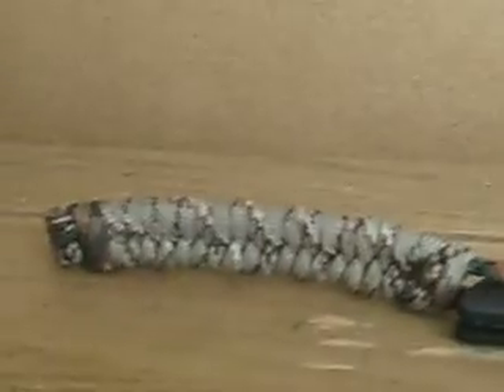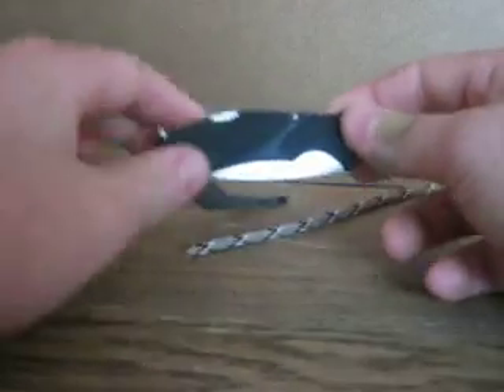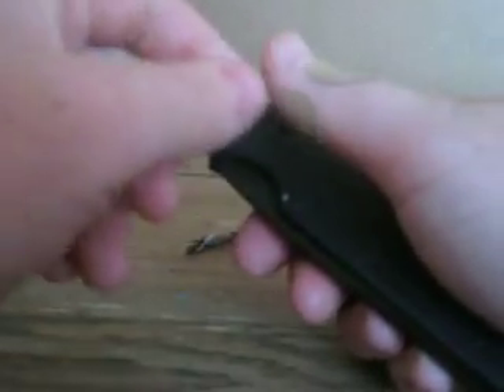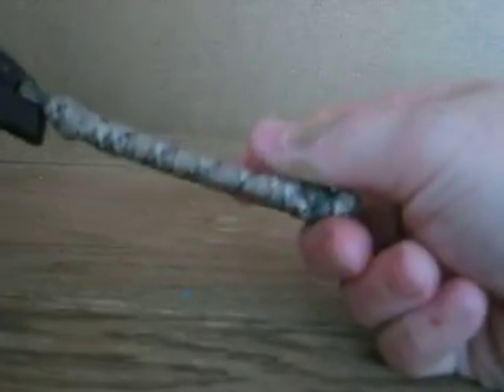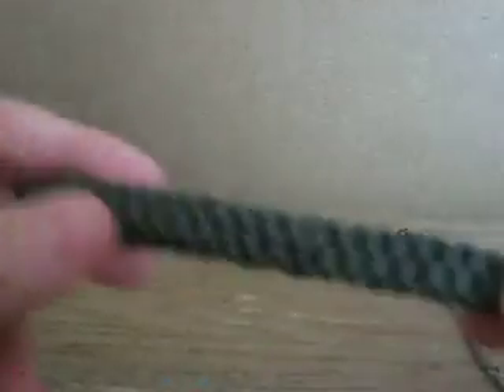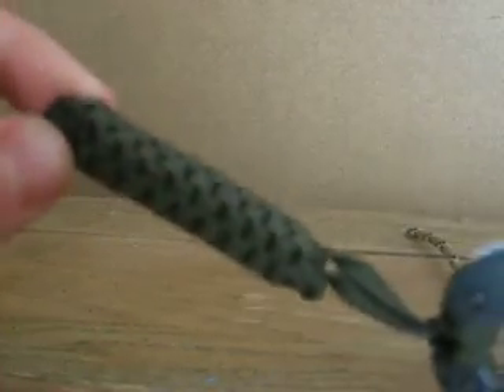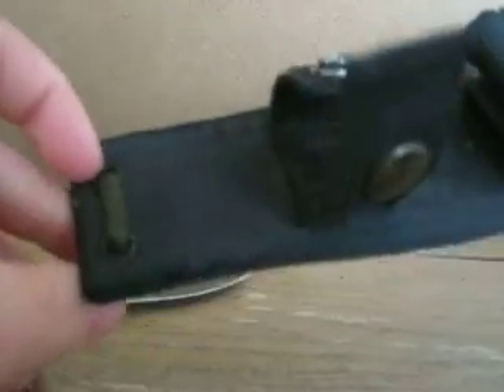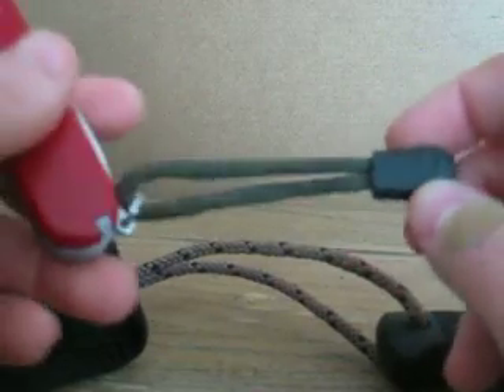Paracord stuff!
Just some of the stuff ive done with paracord. Enjoy!